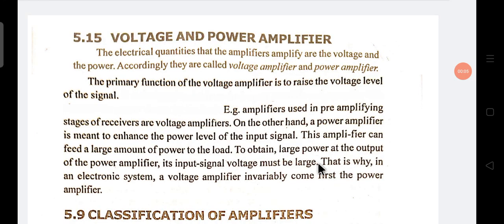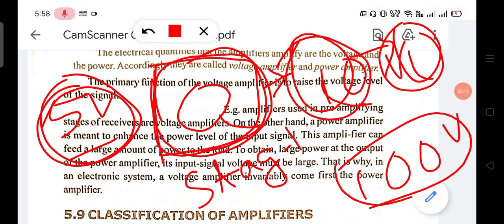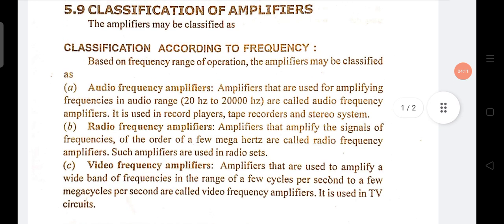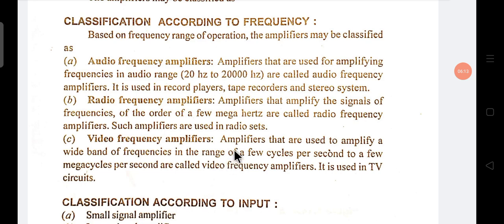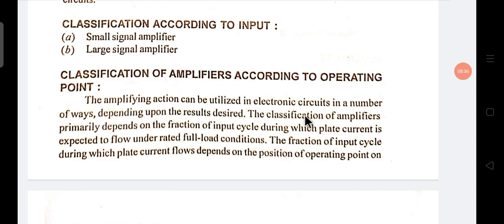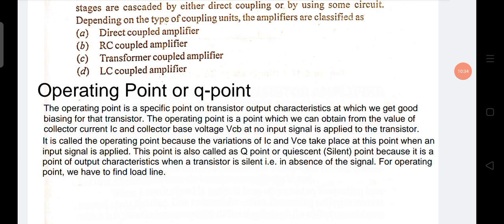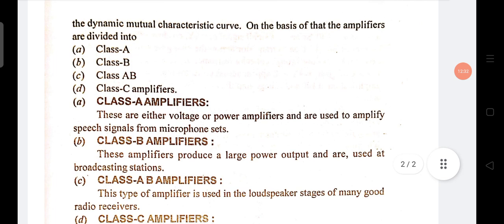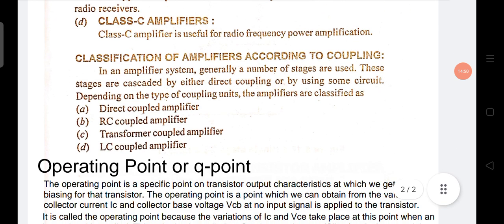Voltage Amplifier and Power Amplifier and Classification of Amplifier